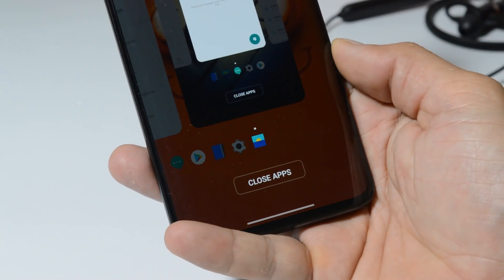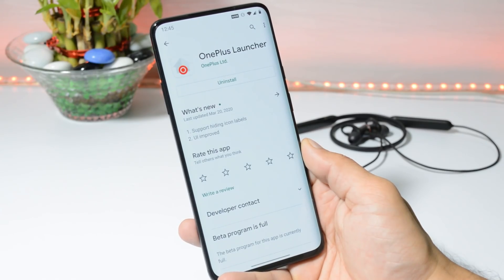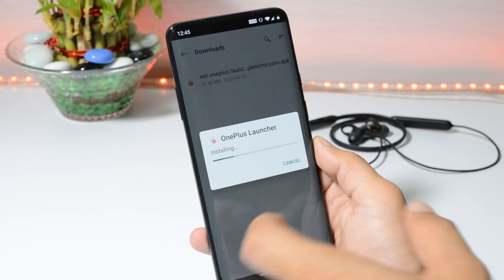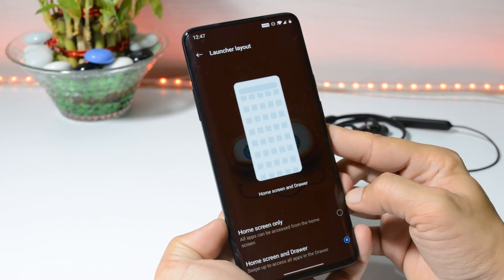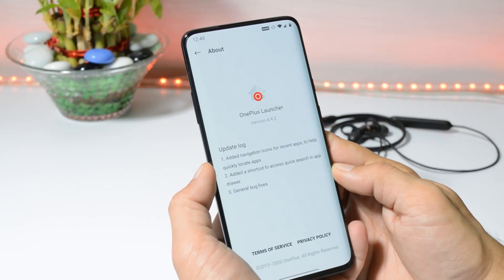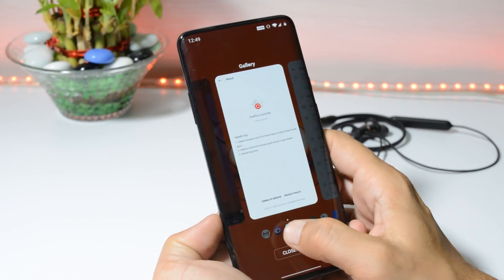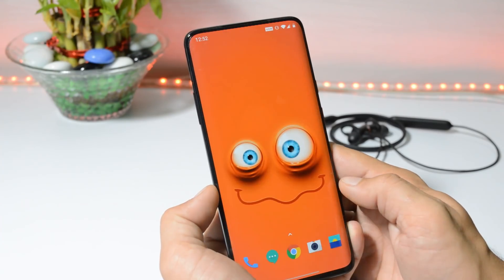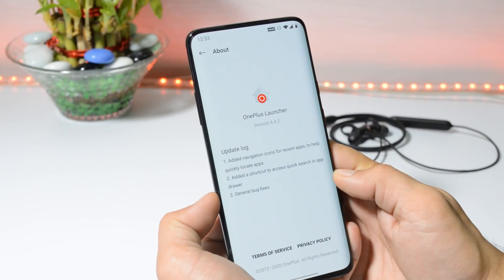OnePlus Launcher 4.4.2 adds shortcut to access quick search and navigation icon for recent apps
New Oneplus Launcher 4.4.2 ,Oneplus added shortcut to access quick search and navigation icon for recent apps.